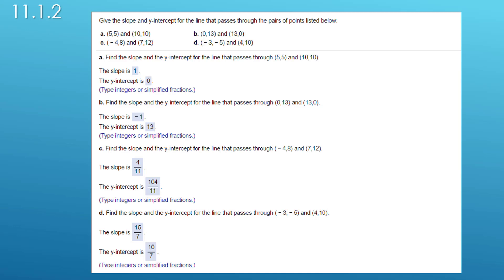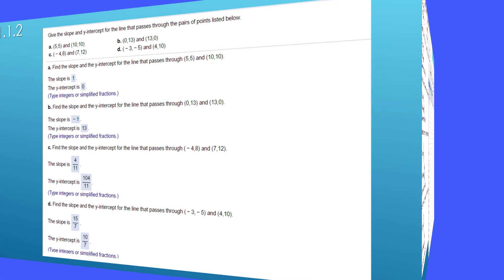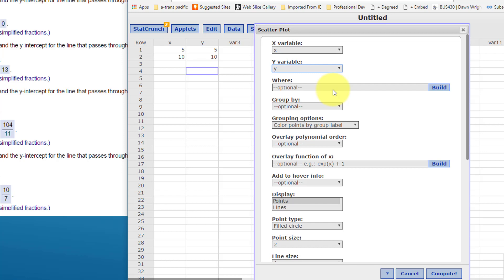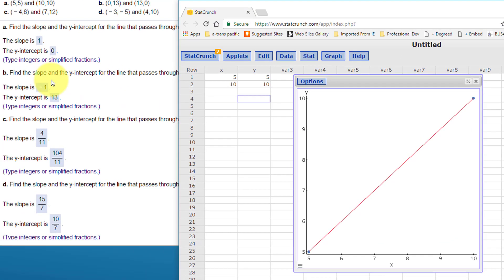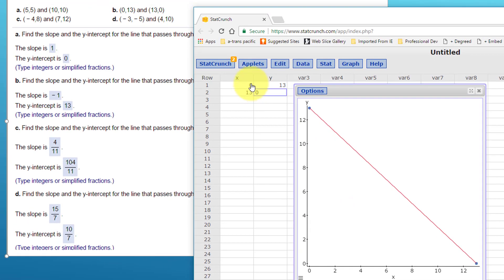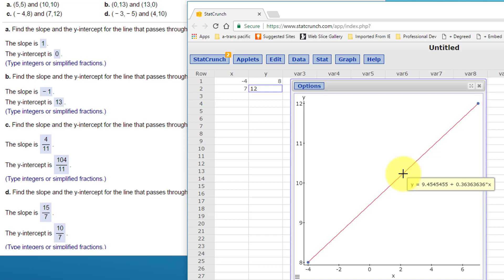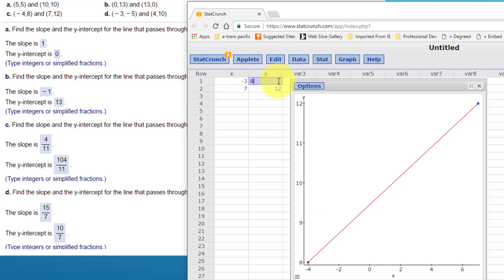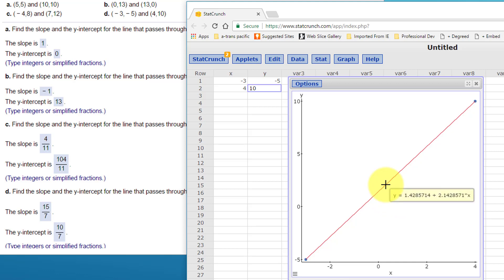Find slope and intercept given two points using StatCrunch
How to find the slope and intercept, the equation of a line, given just two points using StatCrunch. If you must submit fractions, try this calculator at Wolfram Alpha
Just edit the two points with your points and click the = sign.
McClave 11.1.2 Use my StatCrunch How-to matrix to quickly find videos for problems from McClave and Larson.